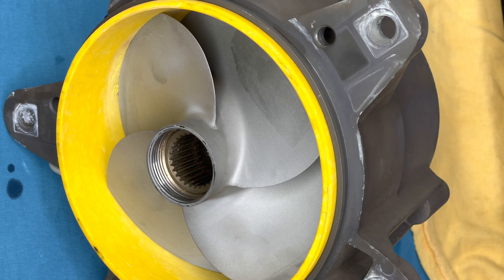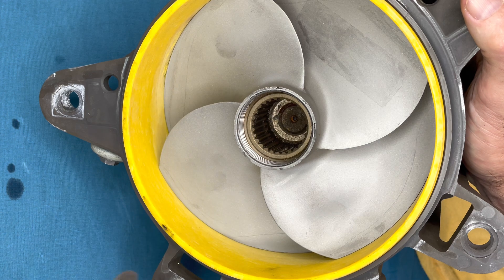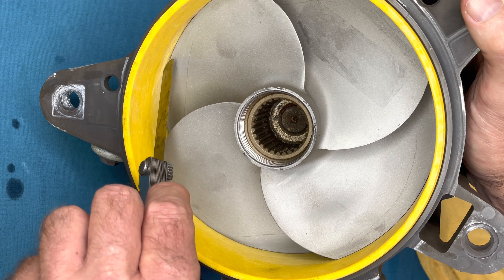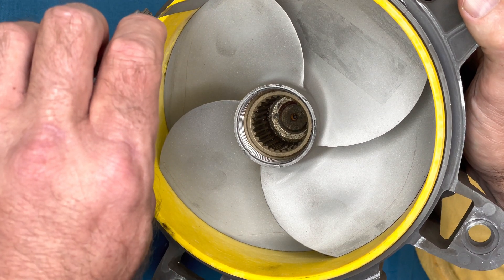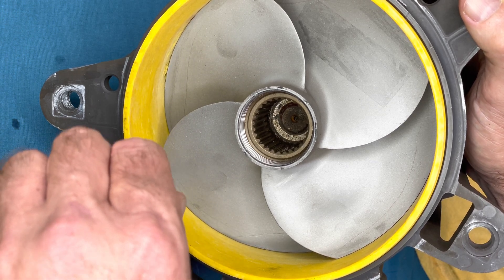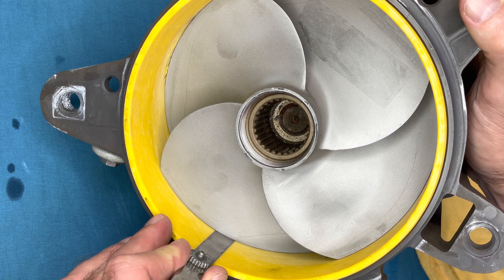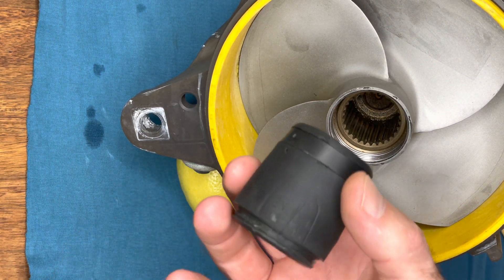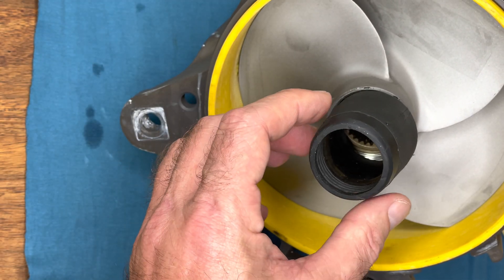Cavitation - Seadoo Jet Pump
Here is a Seadoo 300 jet pump that spun off the Impeller Cone (I called it a pump cone in error 🙈 -sorry for that ... but corrected my terminology in the end ) , and in part the Impeller Cone that was spun off contributed to cavitation and caused pit marks in the wear ring (which of the clearance was still within manual spec ) and in turn the cavitation caused a cavitation burn on the impeller .
We proceeded to replace the Wear Ring and Impeller Cone and also lightly smoothed out the marks on the impeller it self .
The jet pump performed well and the PWC was operational within spec once again .